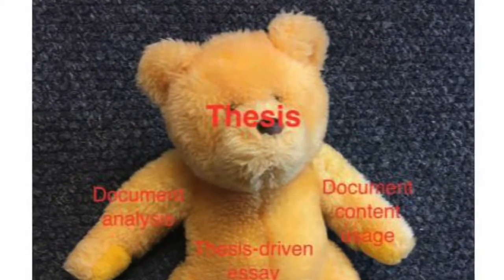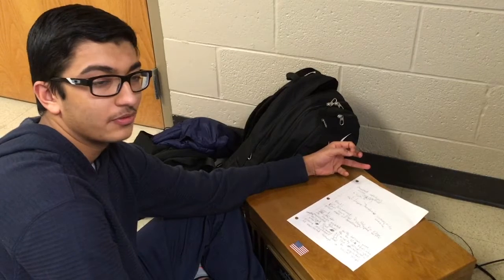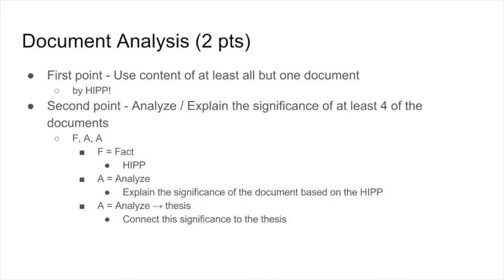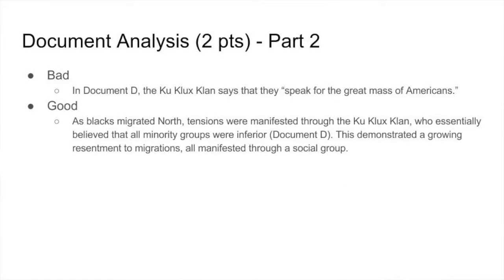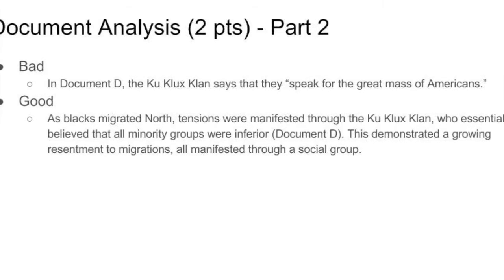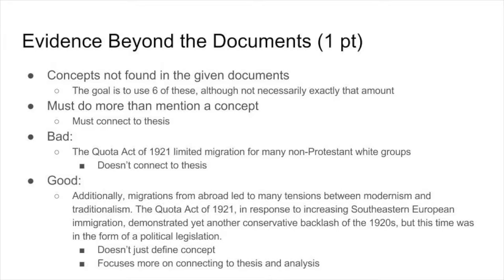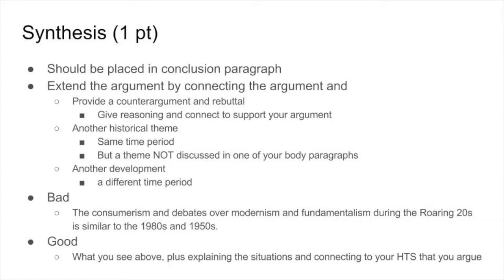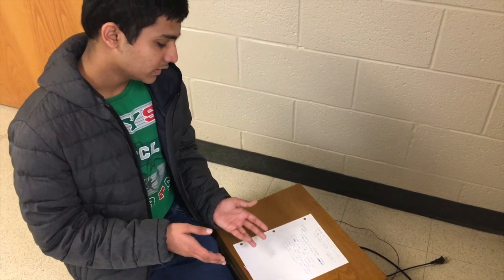How to Write an INSANE DBQ - Using SUN!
Fan Skype: INSANEcuber01

Snapchat: rami.sbahi (add me to see my personal life??? :P)